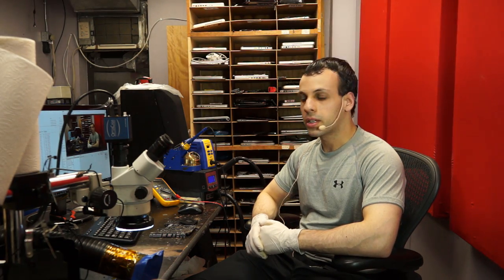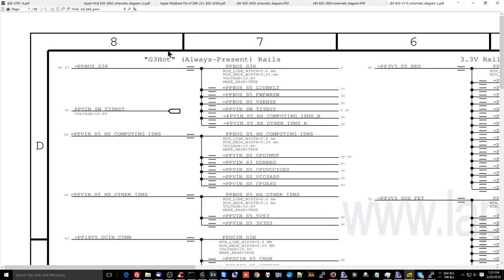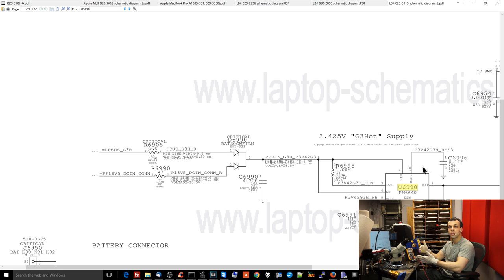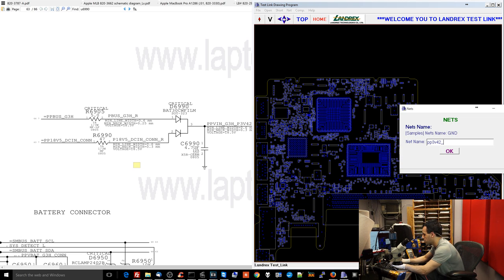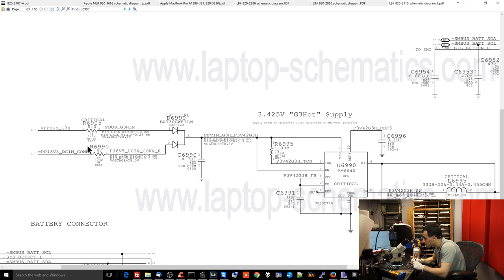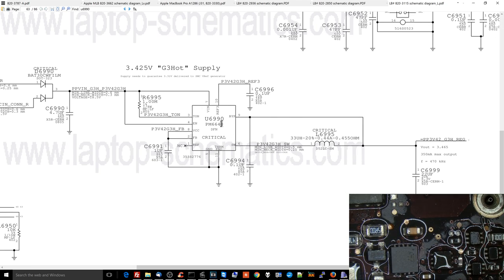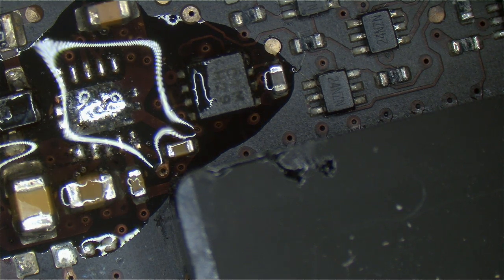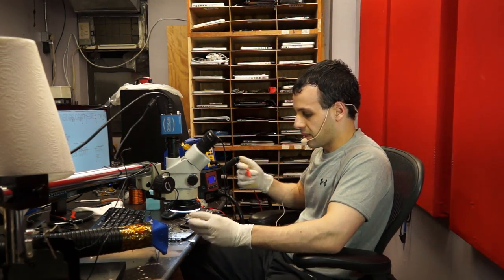What power rail do I check first and what is causing my short to ground?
› Bitcoin: 1EaEv8DBeFfg6fE6BimEmvEFbYLkhpcvhj
› Bitcoin Cash: qzwtptwa8h0wjjawr5fsm0ku8kf40amgqgm6lx4jxh
› Dash: XwQpZuvMvU44JT7C7Uh6xHvkSadzJw9fMN
› Dogecoin: DKetsoCvwa2hF29ssgUA4Wz4hxT4kj3KLU
› Ethereum: 0x6f6870feb48f08388ee345cf0261e2f03d2fa310
› Ethereum classic: 0x671bfd61ba87edf6365c97cea33d66ba73645510
› Litecoin: LWnbTTAjojZQt68ihFJFgQq3cYHUsTcyd7
› Verge: DFumZ5sMhi3JktLQpsTVtV9xUt3zKDrcZV
› Zcash: t1Ko3FkphQYoQroQc8k2DVk4WKMAbmNR8PH
› Zcoin: a8QdvArHmdRYe1MjiqtP6jDNe6Z4JgnRKZ